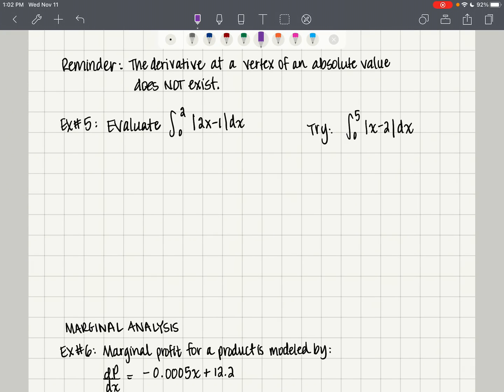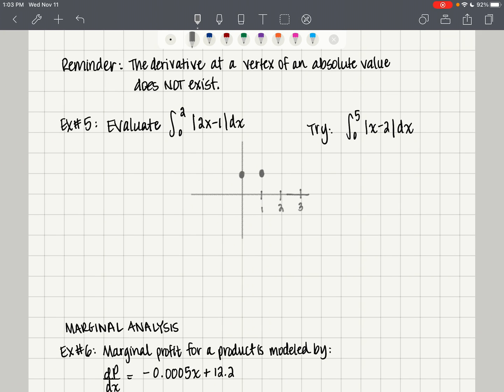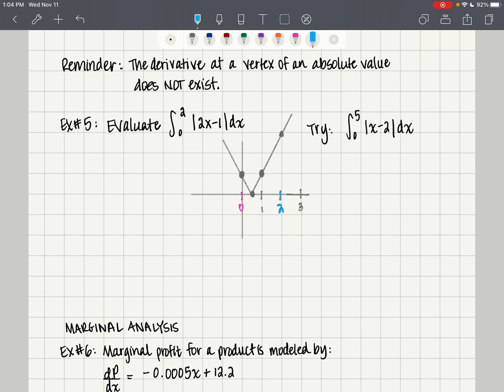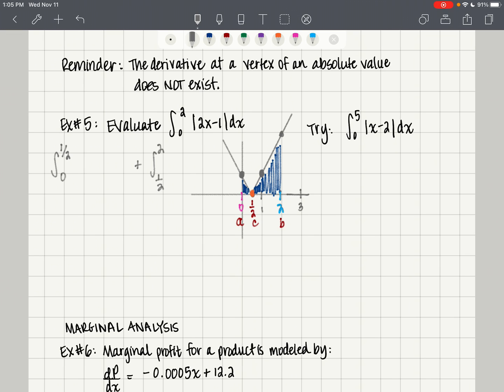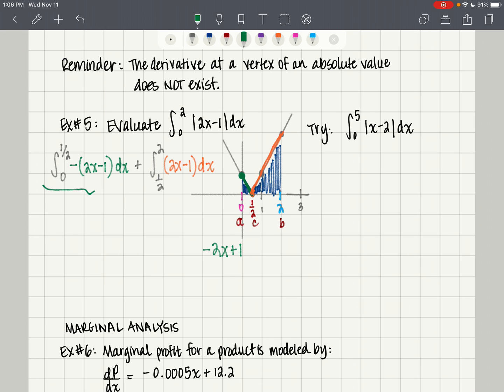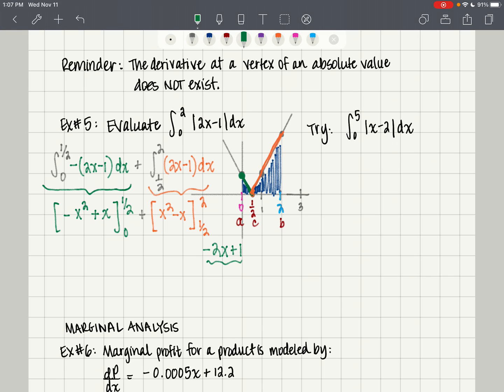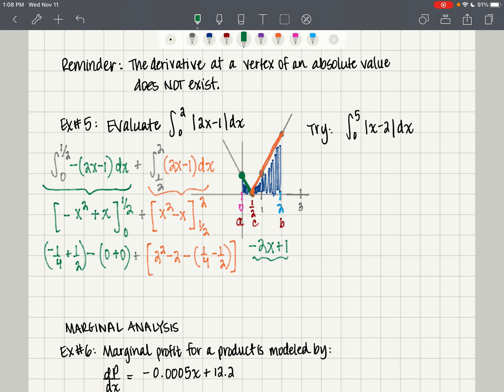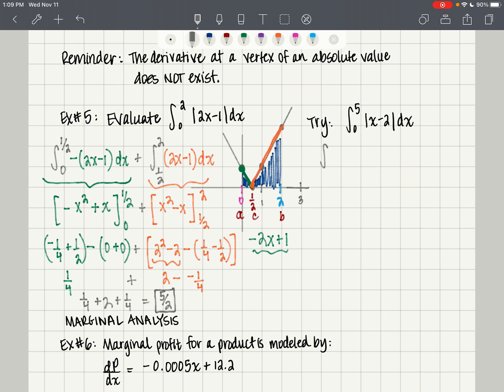BC 5 4F Definite Integral of absolute value